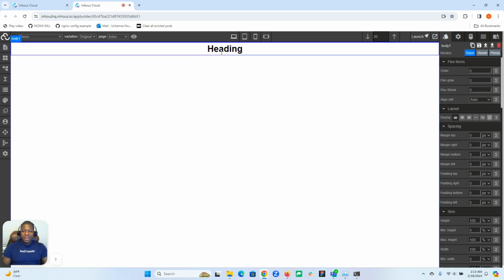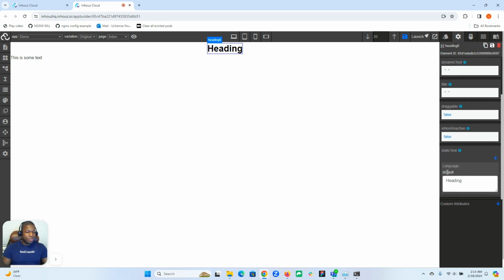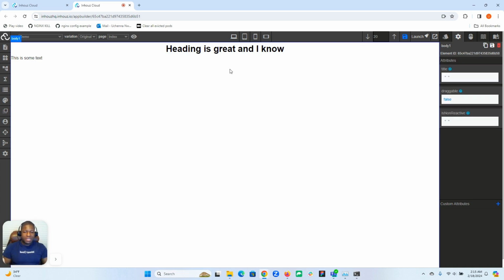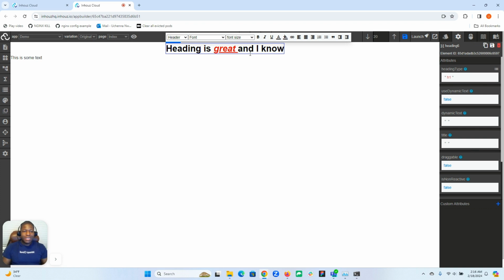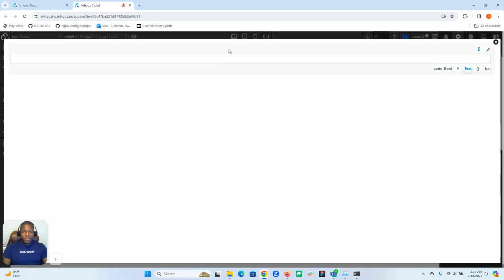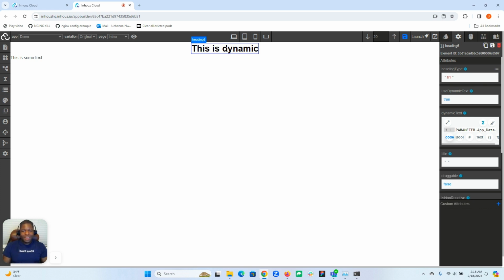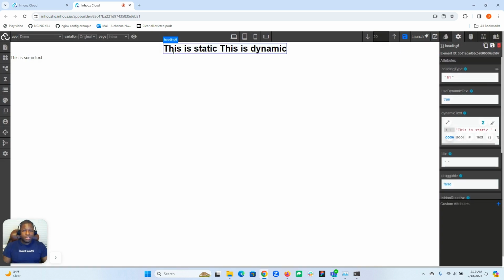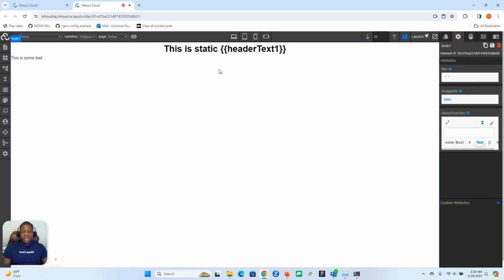Static vs Dynamic Text | Inhouz Cloud Tutorial (App Builder)